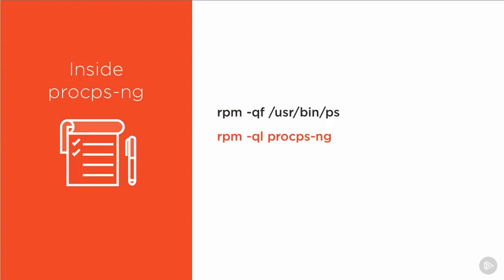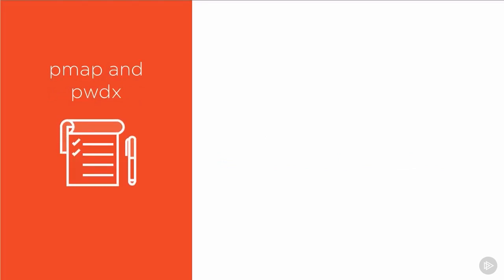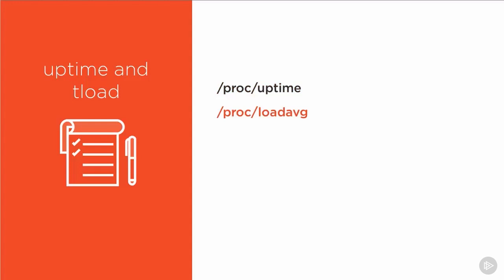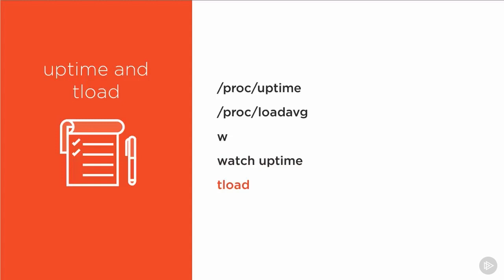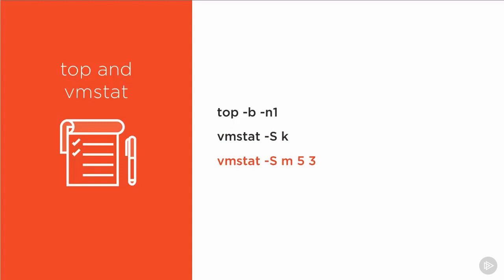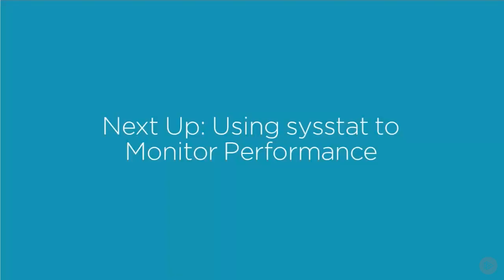32 Summary and What's Next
32   Summary and What's Next